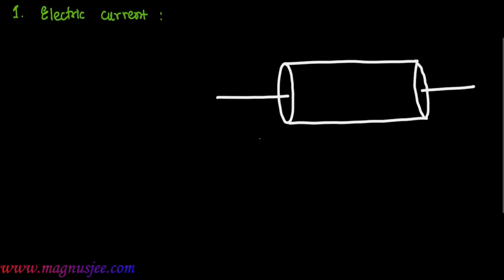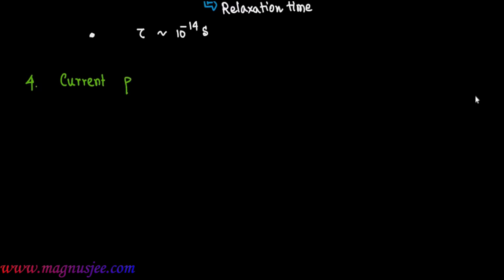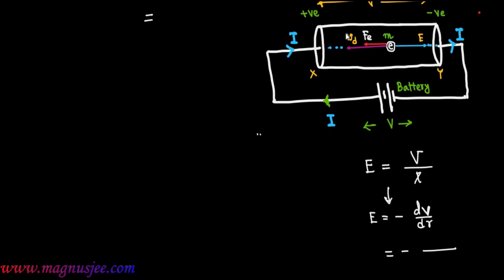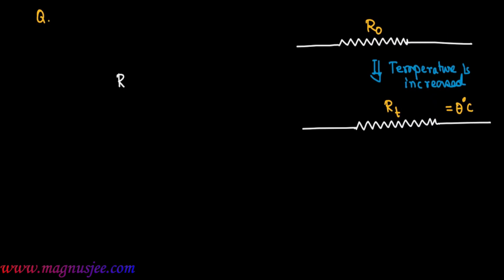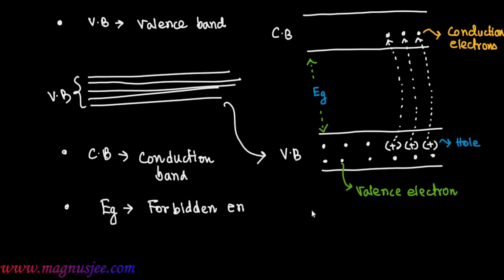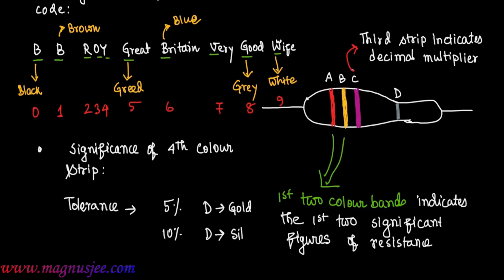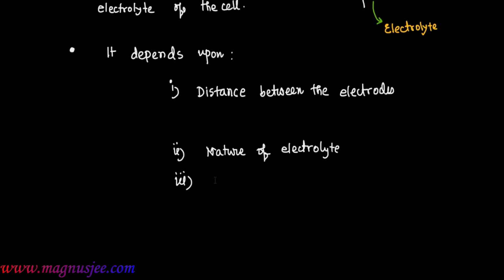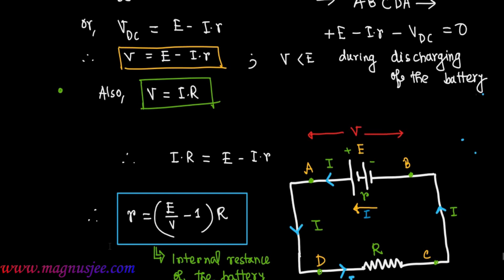Current Electricity 01 Theory - Formulae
⦿ Chapter : Current Elecctricity 01 & Resistance ⦿ Topic : Theory & DIfferent Formulae of Current Electricity 01 .